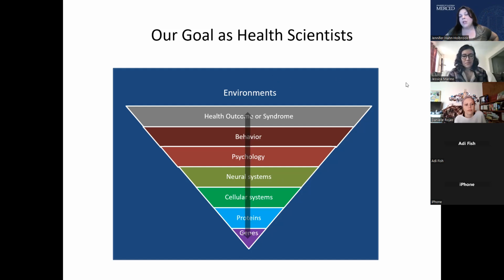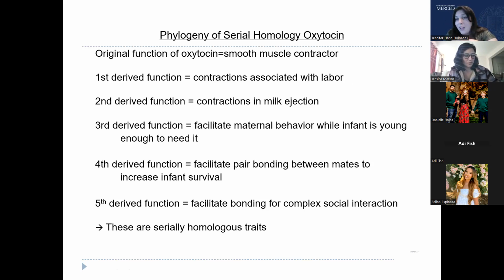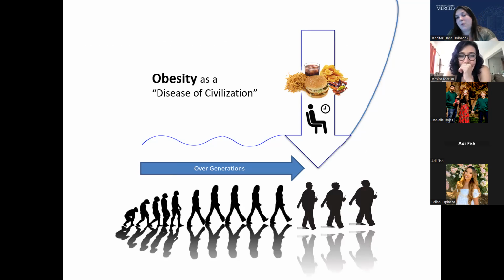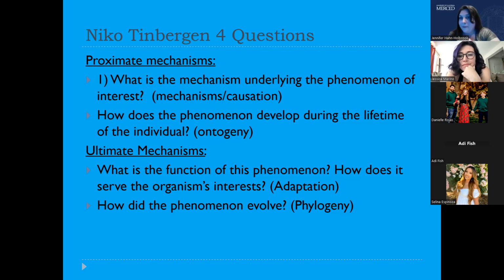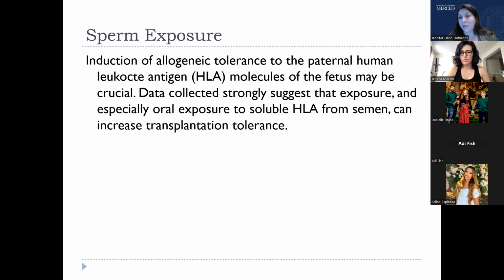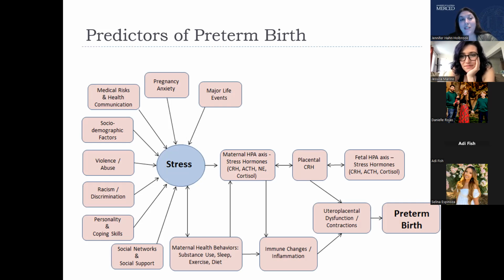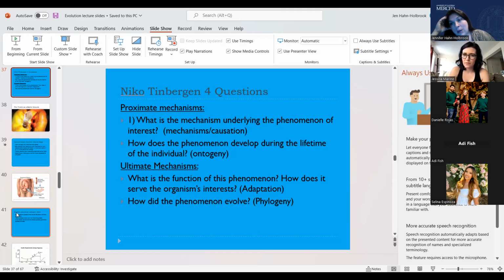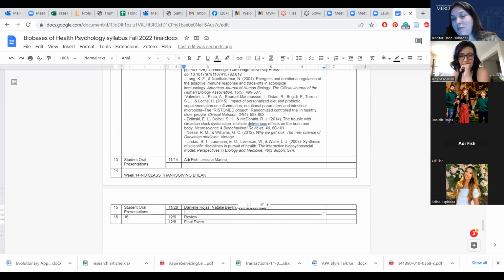Evolutionary Approaches to Health Psychology